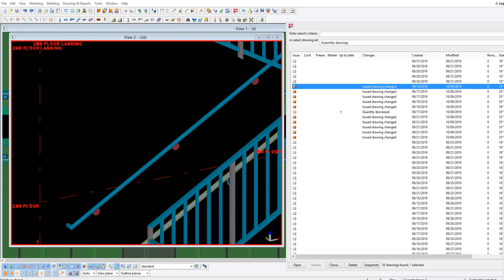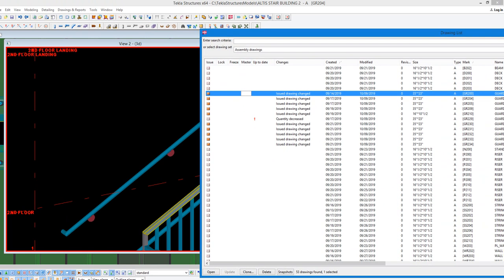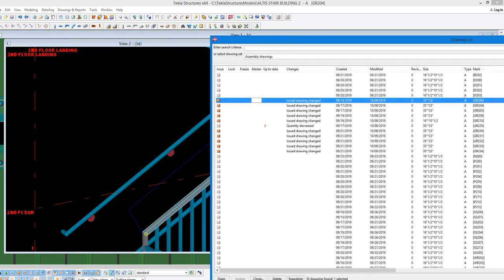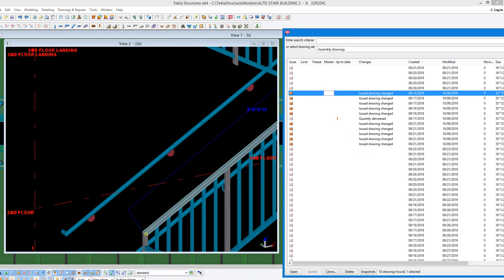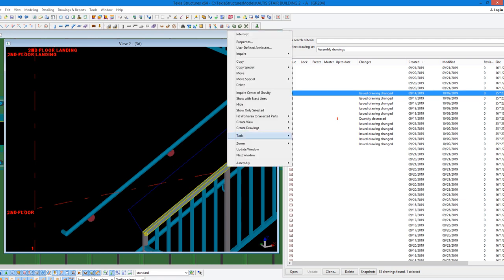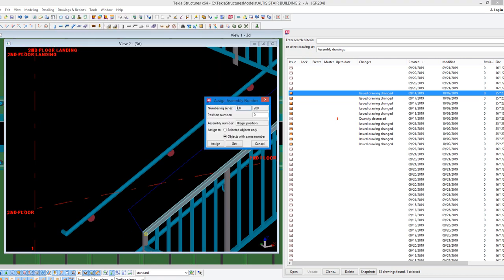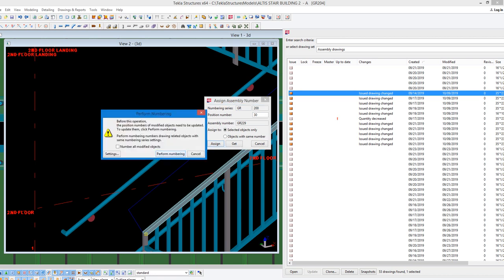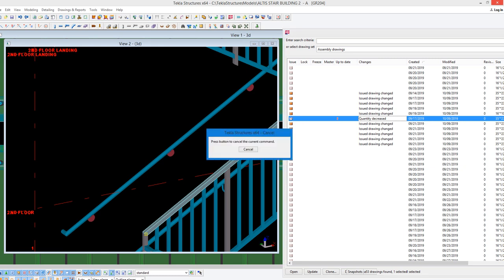Restore Lost Drawing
This shows how to restore a lost drawing in Tekla Structures after an item was renumbered wrongly.